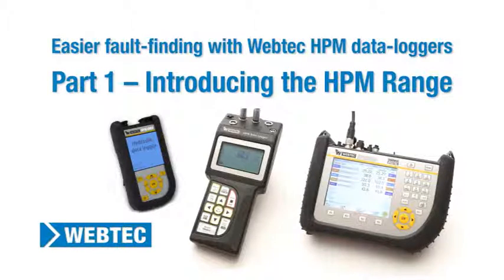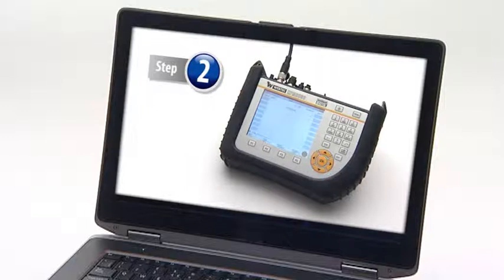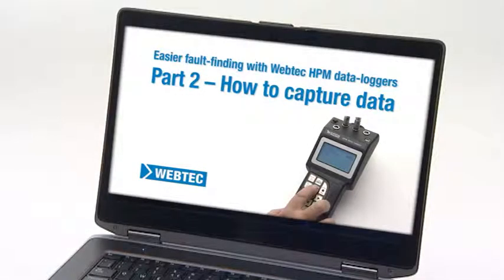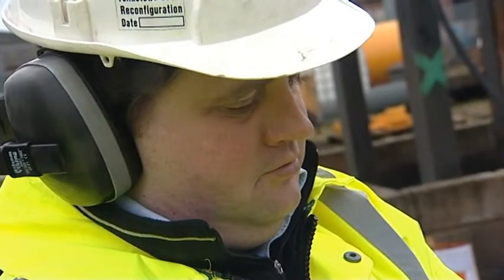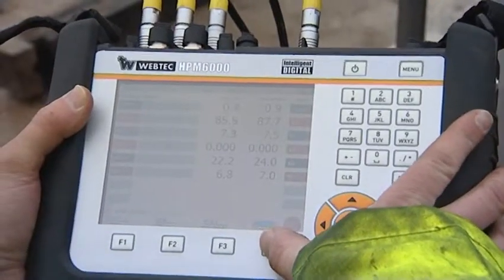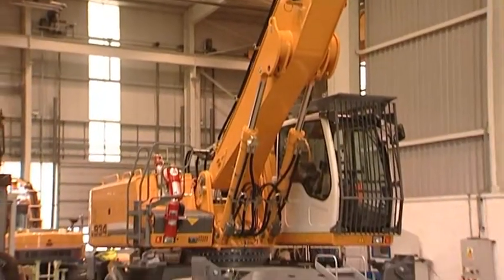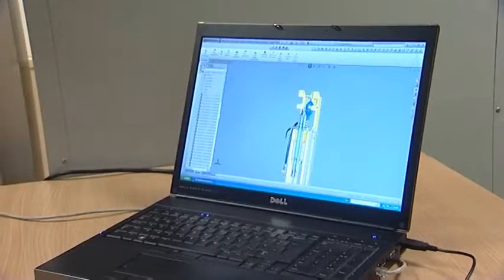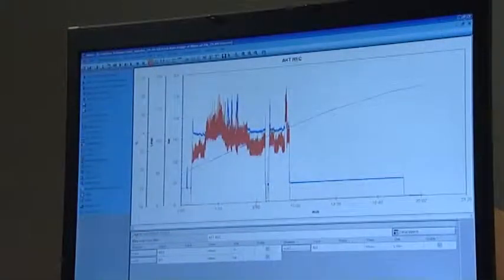Easier fault-finding with Webtec HPM data loggers, Part 1 - Introducing the HPM Range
Handheld hydraulic readouts and dataloggers

It has never been easier to analyse a hydraulic circuit. Select from a wide range of hydraulic sensors, the SR and ID technology mean you won't have to enter any sensor details and you can run a test in a matter of minutes.

The three HPM families all enable you to display and data log readings at up to 1000 times a second (10,000 on HPM6000) as well as calculate differential pressure and power.